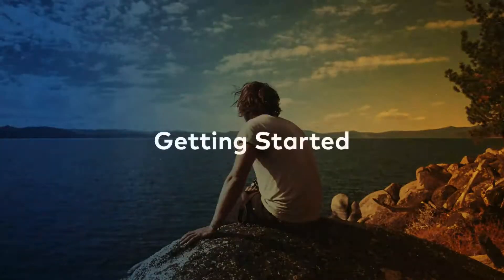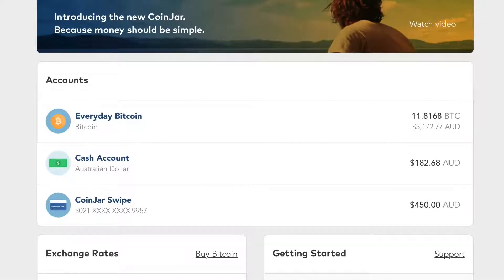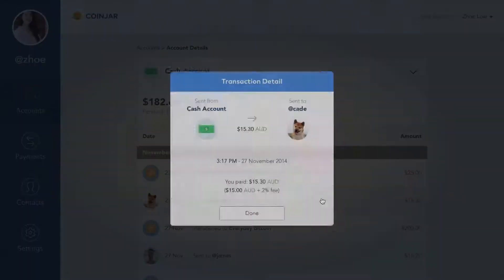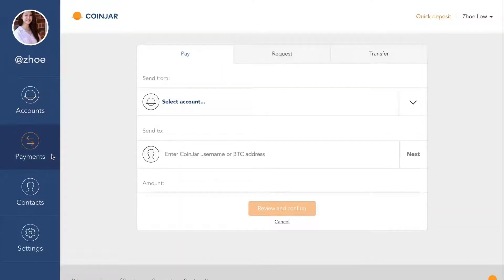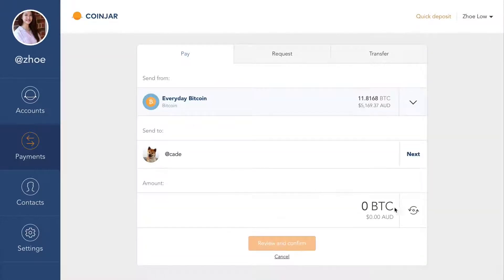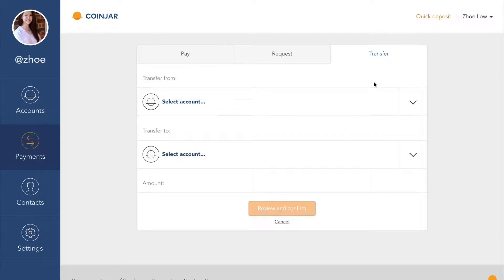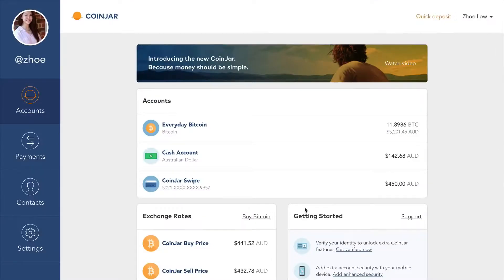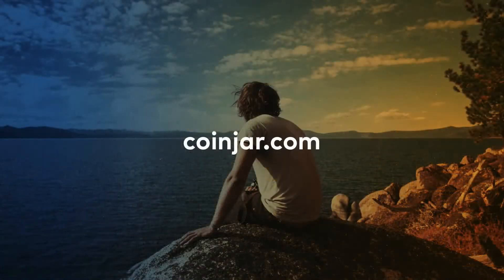COINJAR Getting Started and Opening HEDGE Account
Buy Crypto with Credit/Debit Card Online BTC, ETH etc  with TRUSTED CoinMama.
SurfingLife with Malcolm
Why not Join SurfingLife Wealth F/B Group to stay fully updated on all HELP & Opportunities.